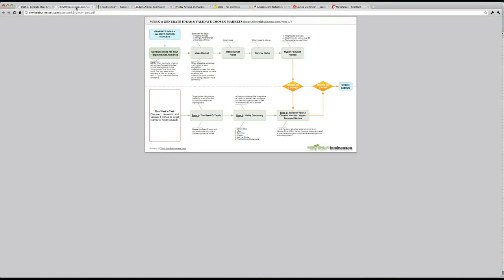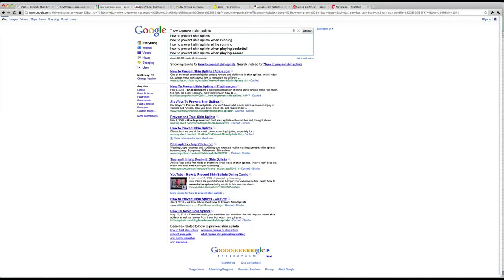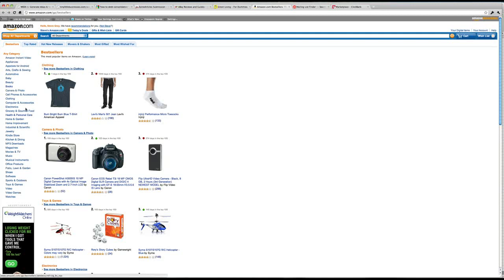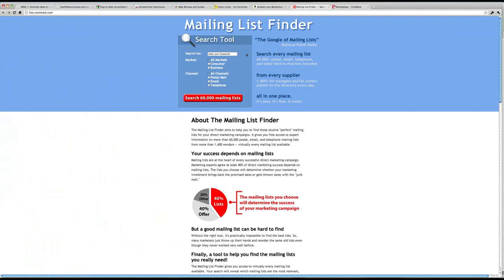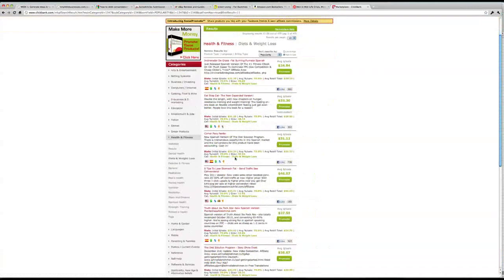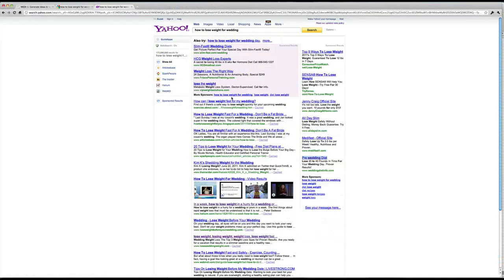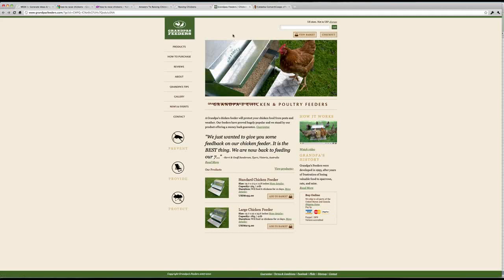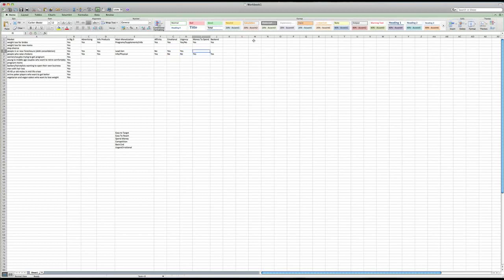Tiny Little Business step 1 58327625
Tiny Little Business